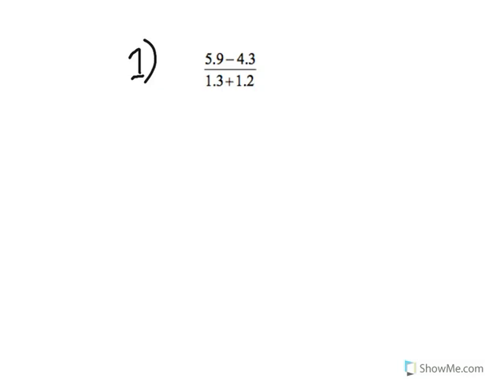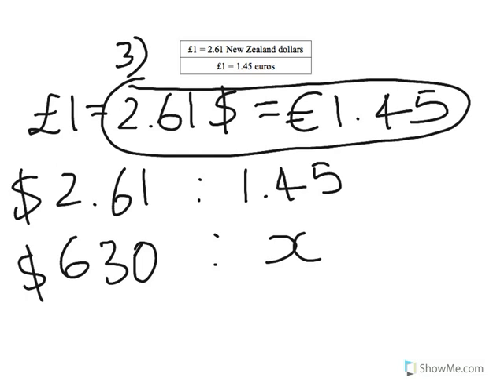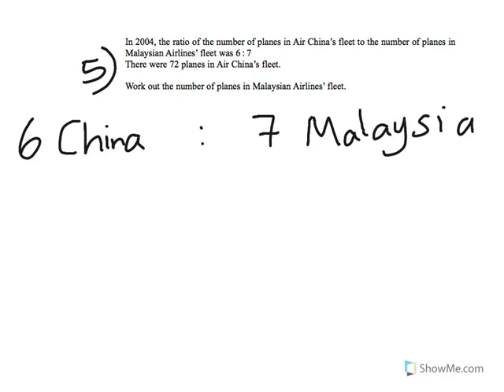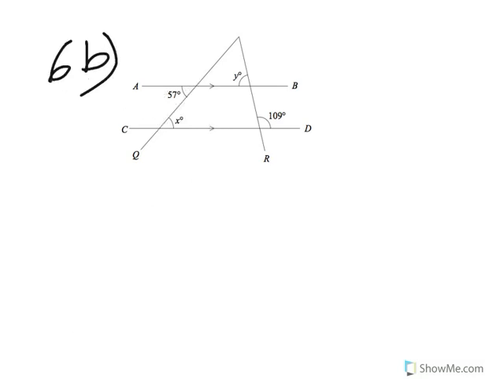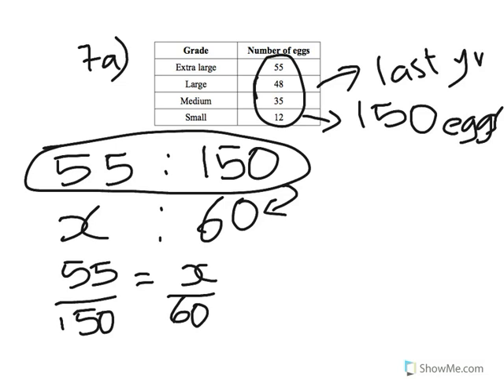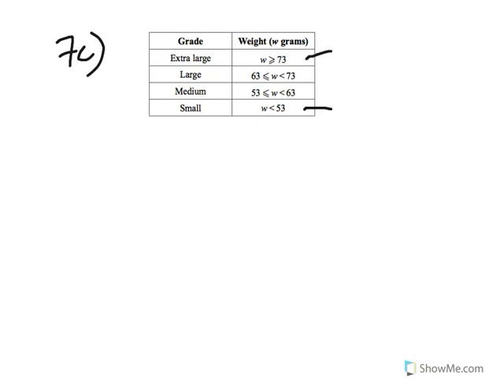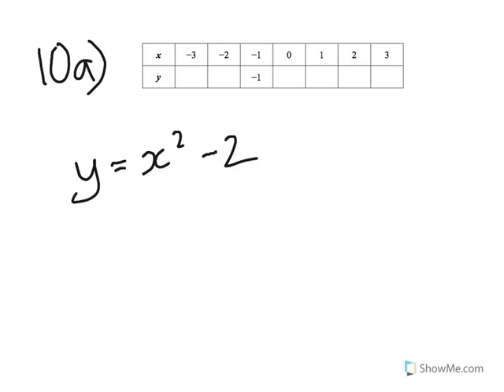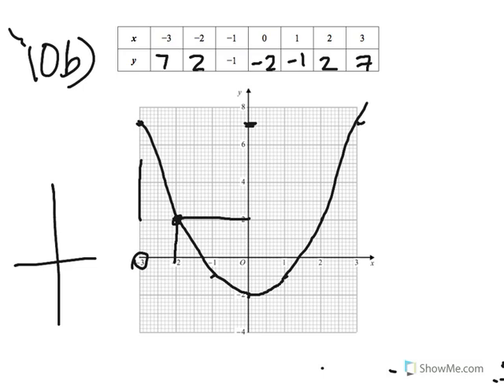DylAcademy - IGCSE Tutorial - Mathematics - Paper 4H November 2007 - Part 1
Part 1 tutorial for Paper 3H from November 2007.